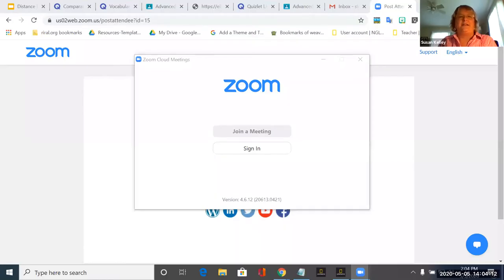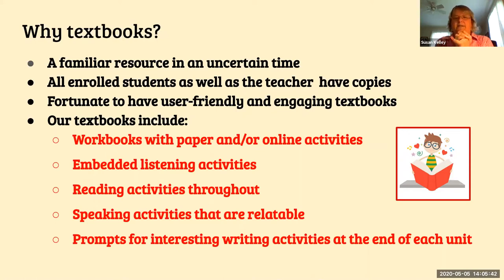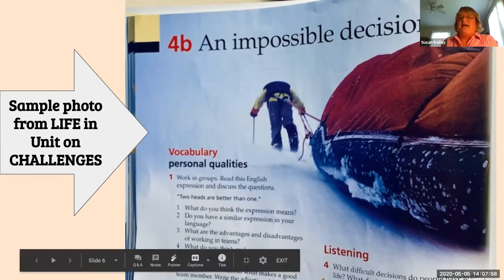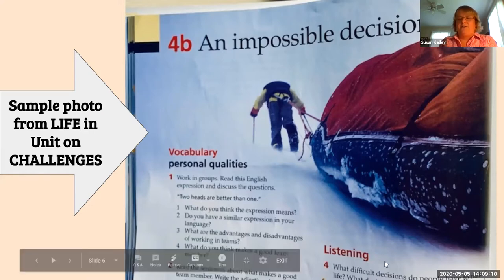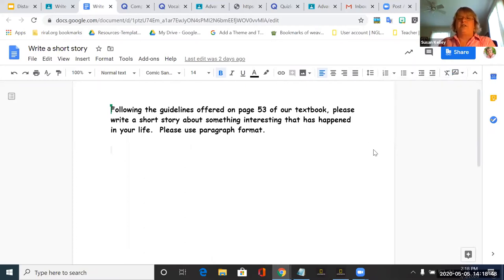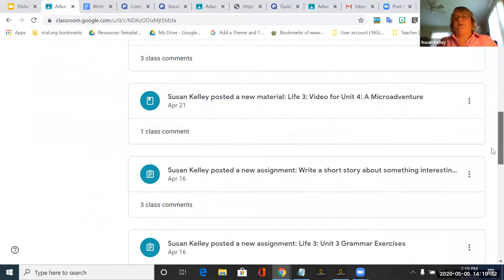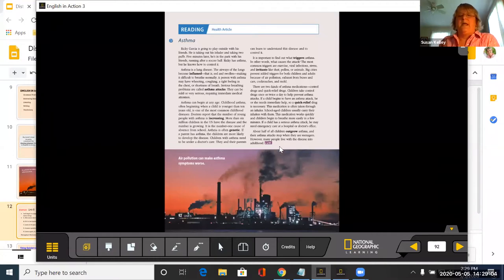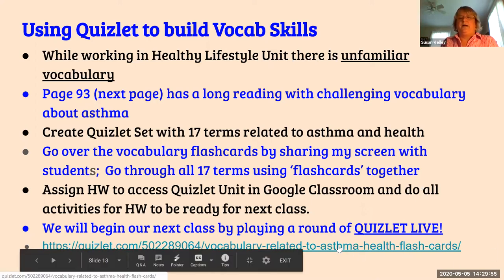Using Textbooks While Working with Students Online May 2020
Part of "By Rhode Island Teachers For RI Teachers" series